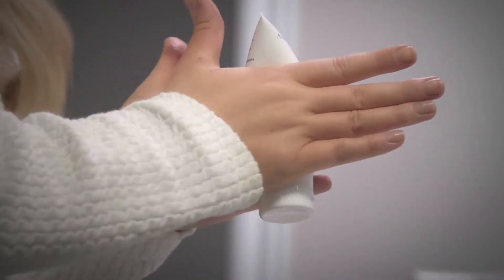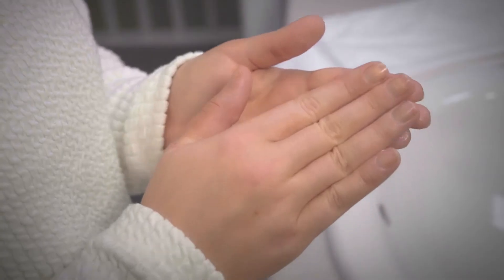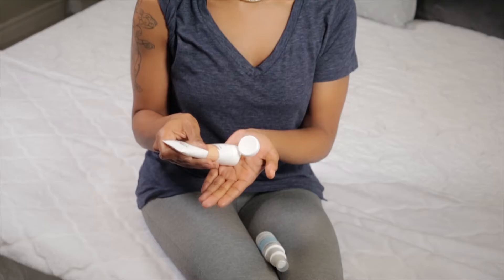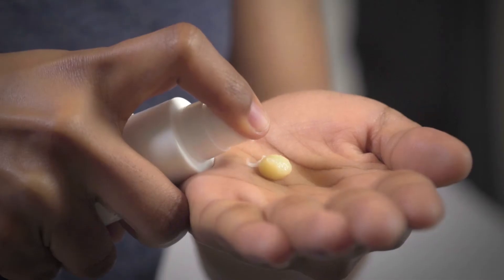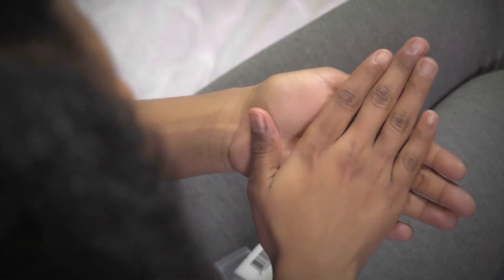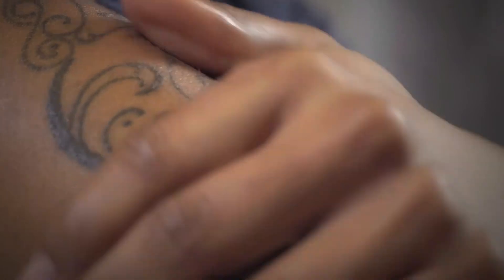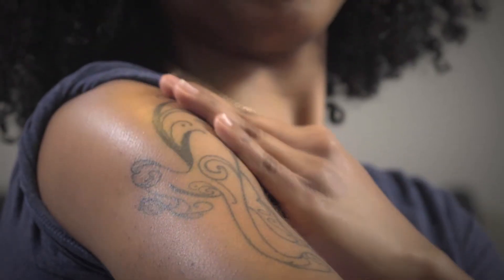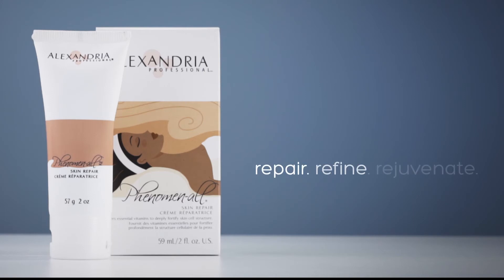Phenomen-all™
Phenomen-all™ by Alexandria Professional® is a healing and hydrating skin repair cream. With shea butter as the main ingredient, this is the vegan and gluten-free body hero you need to add to your skin care routine!